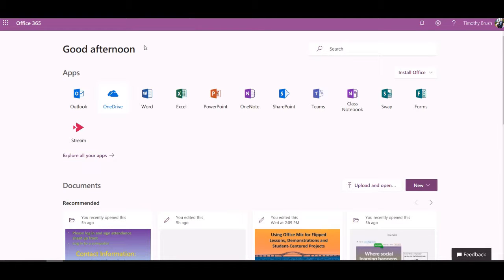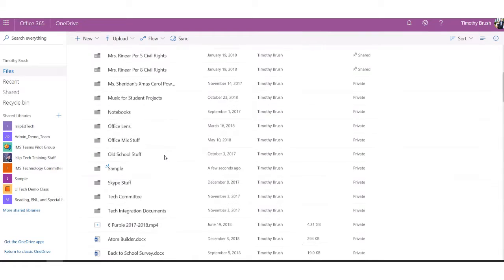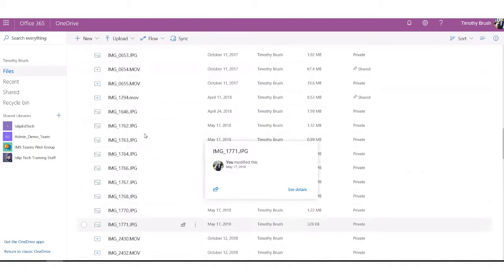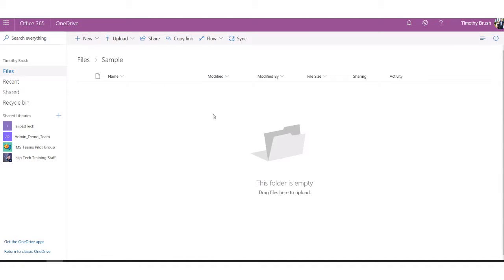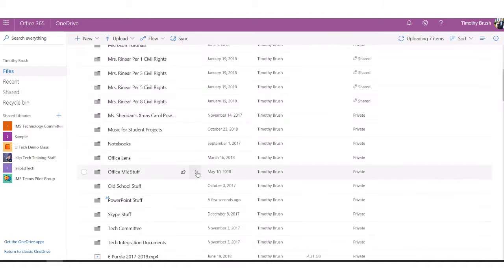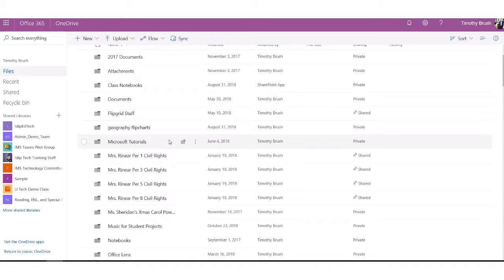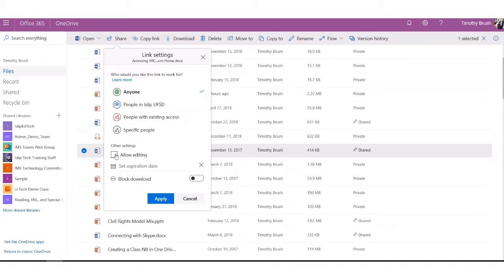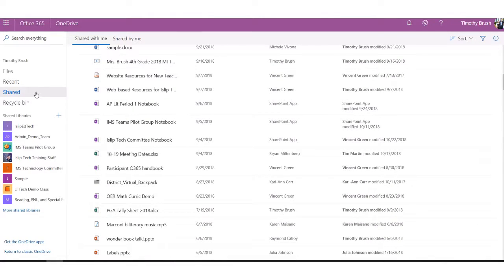OneDrive Overview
New to OneDrive? Watch this tutorial to help you get started.